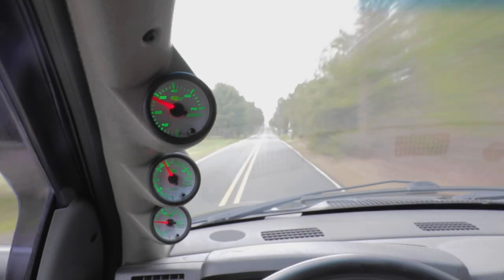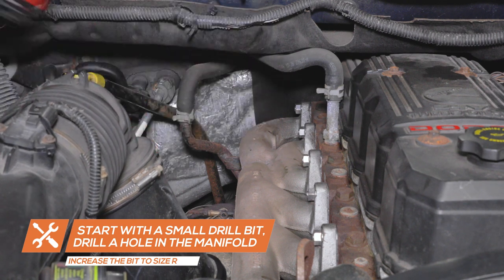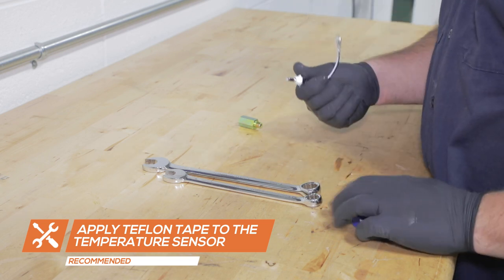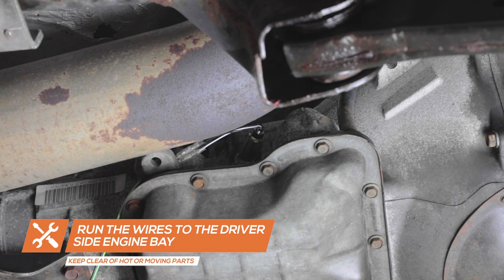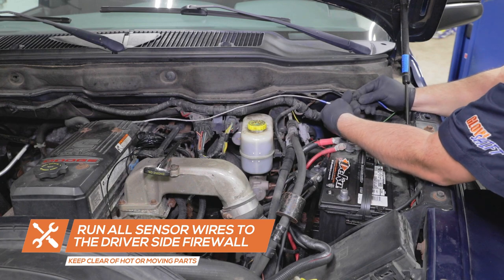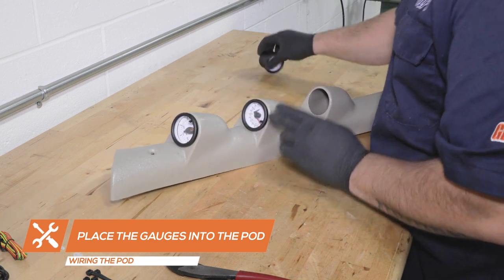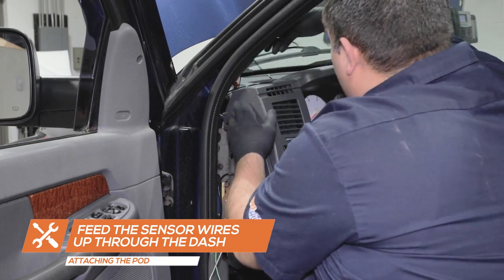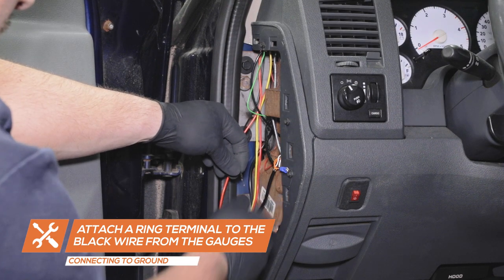GlowShift | How To Install A 2003-2007 5.9L Dodge Ram Cummins Diesel Gauge Package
This GlowShift video shows you how to install our 7 Color Series Triple Gauge Package into a 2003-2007 Dodge Ram 5.9L Cummins.

This gauge package features a Diesel Boost Gauge, EGT Pyrometer Gauge, and Trans Temp Gauge, with the option of installing a Fuel Pressure Gauge instead of the transmission temperature gauge. This Cummins gauge package also comes with a Dodge Ram Pillar Gauge Pod created specifically for the factory A-pillar of any 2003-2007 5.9L Cummins. We selected this gauge package for the video based on feedback from our Tech Team, who recommended these gauges and pod as being the optimal choices and best fit for the 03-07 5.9L Cummins.

We kick off the installation of this Cummins gauge set by installing our Boost Bolt Adapter and inserting the Boost Line Fitting into the adapter. From there we move on to installing the EGT probe by drilling into the exhaust manifold. After that, we demonstrate the process of adding either the Transmission Temperature Sensor or Fuel Pressure Sensor. Once the sensors and fittings are in place we add all three gauges to the Cummins triple pillar gauge pod, followed by the installation of the pod to the Dodge Ram’s factory A-pillar. This video walks you through every detail of this process step-by-step and provides a complete breakdown of everything needed to install these 3rd Gen Cummins gauges and Cummins gauge pod.

GlowShift’s 7 Color Gauge Series features the option of the Tinted, Black, or White 7 Color Series. The Tinted 7 Series comes with a stealth-like tinted lens and black gauge face; the Black 7 Series has a black gauge face and magnified clear lens, and the White 7 Series comes with a white gauge face and magnified clear lens. All 7 Color Gauges come standard with ultra-bright analog LED displays, microprocessor-controlled stepper motor technology which allows for extremely accurate gauge readings and incredibly smooth needle movement, selectable 7 color LED through dial lighting, and an illuminated red needle that sweeps 270 degrees.